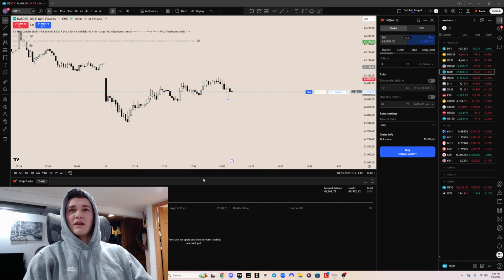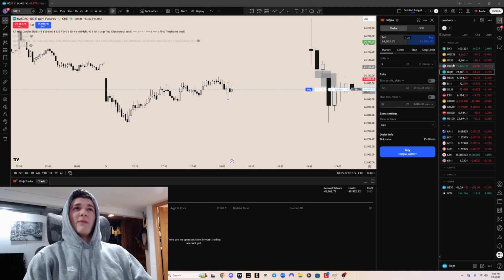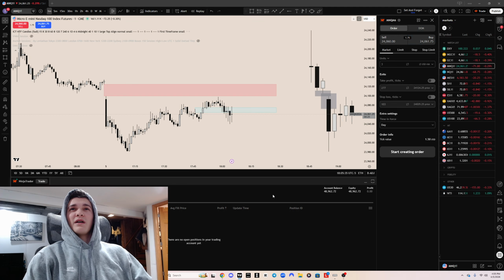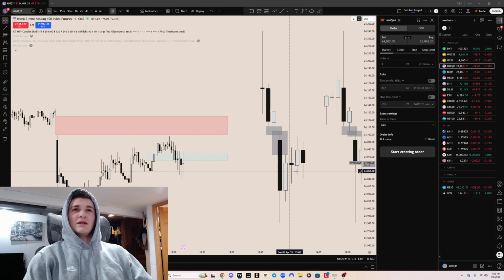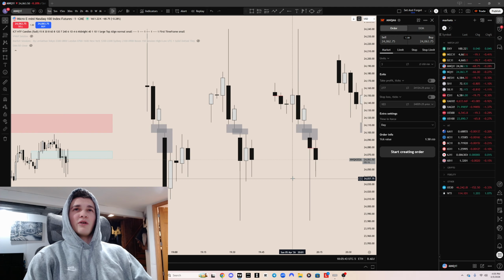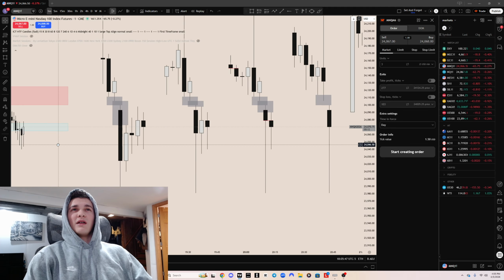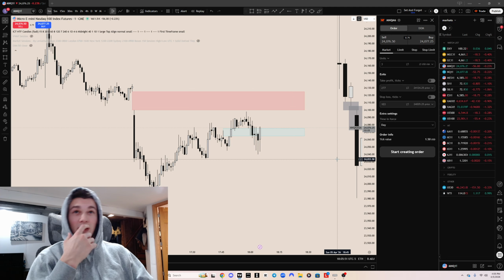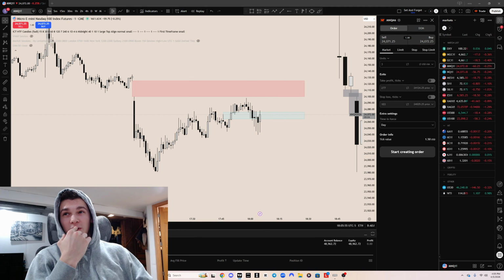Trading Market Open Trying to Pass an Eval ( -$1,000 )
-3+ years of trading experience, just trying to give away some knowledge that's helped me.

expressed are those of the presenter only. All trades presented should be considered hypothetical and should not be expected to be replicated in a live trading account.

investor could potentially lose all or more than the initial investment. Risk capital is money that can be lost without jeopardizing ones’ financial security or lifestyle. Only risk capital should be used for trading and only those with sufficient risk capital should consider trading. Past performance is not necessarily indicative of future results.